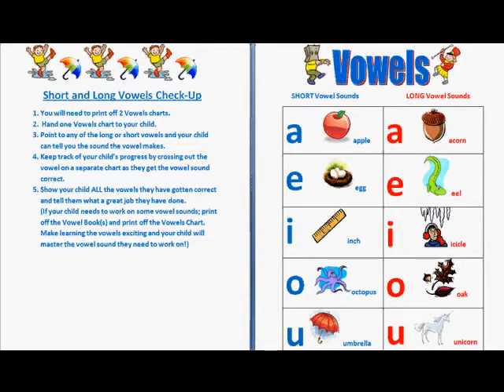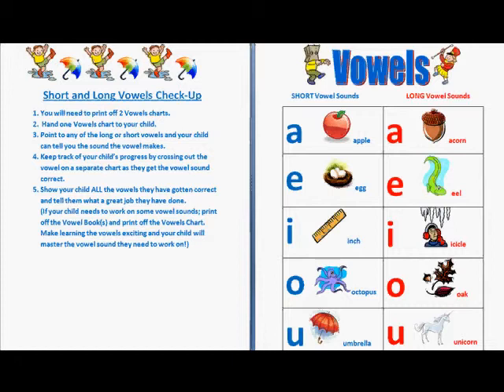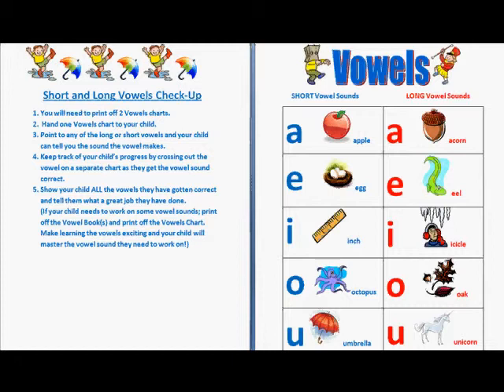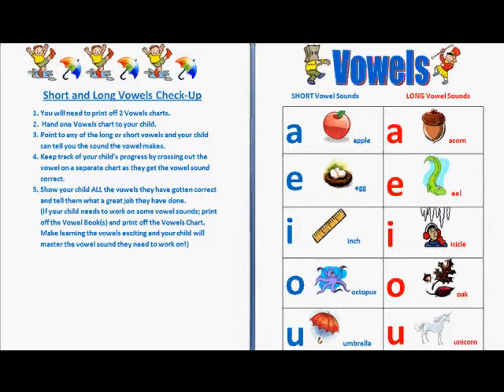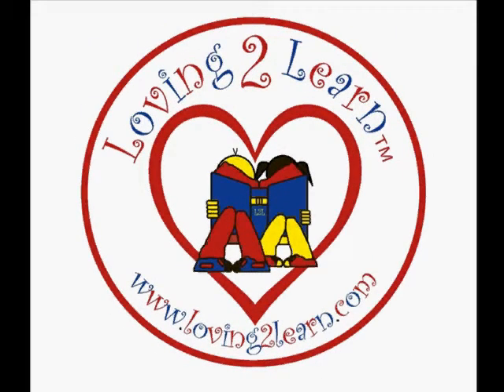Short and Long Vowels/ Kids/ Learning to Read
Loving2Learn.com is SO much fun!  Loving2Read.com makes learning a breeze! Kids play, learn, and read with ease!